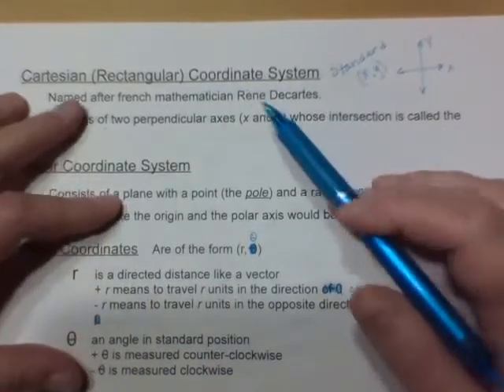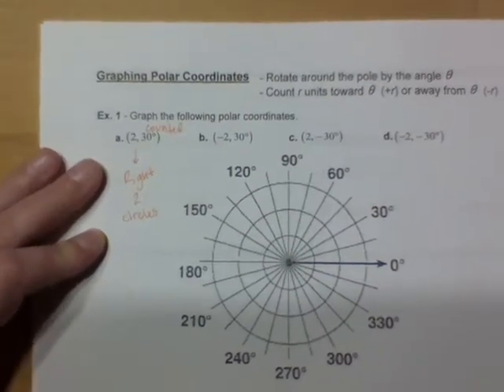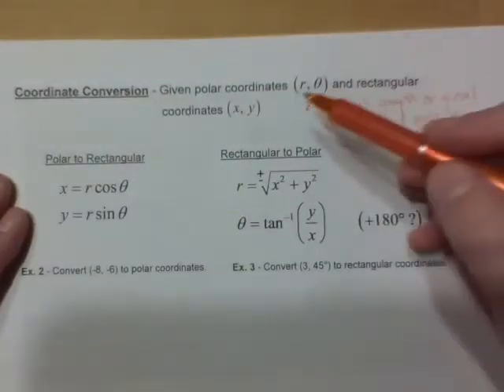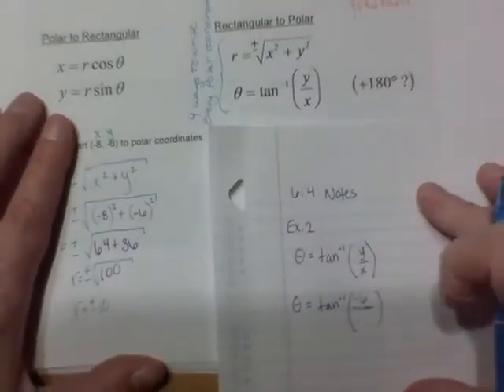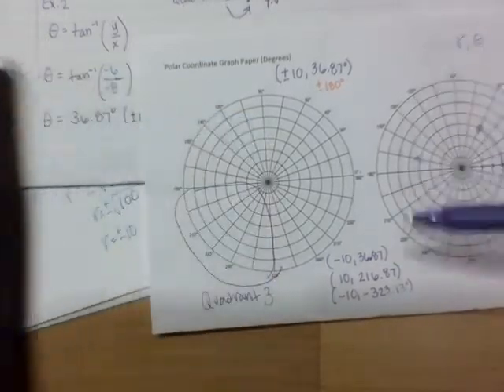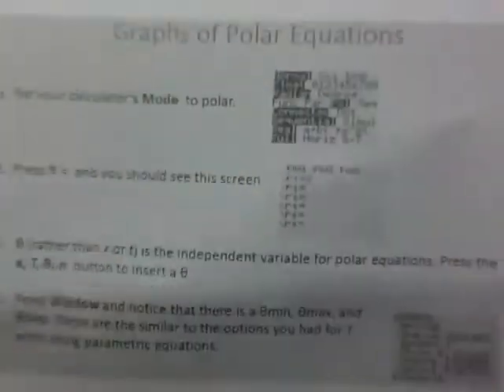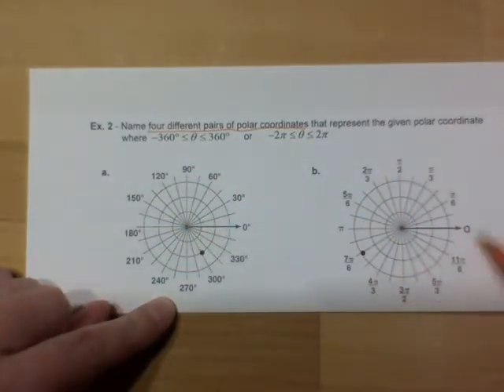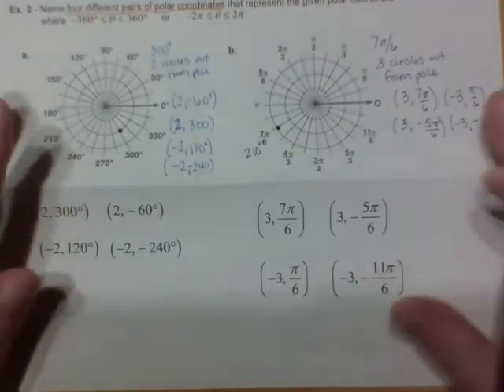6.4 Polar Coordinates Notes Video - PreCaclulus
This video covers notes from chapter 6 section 4 of the PreCalculus: Graphical, Numerical, Algebraic text.